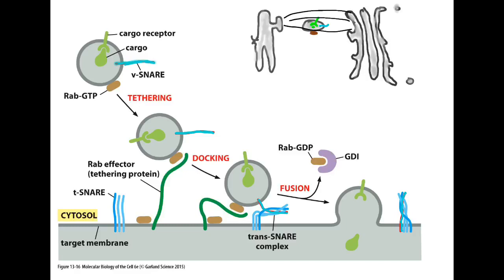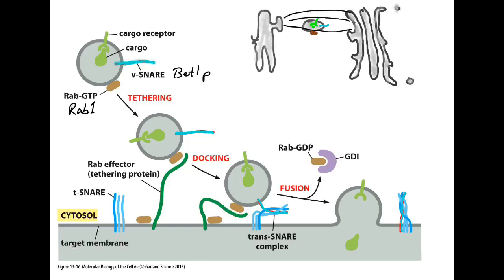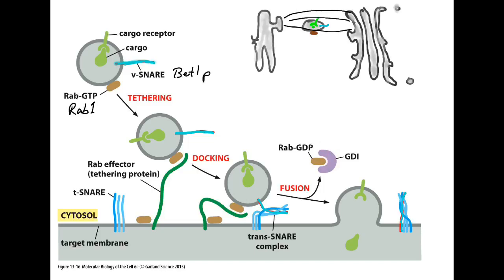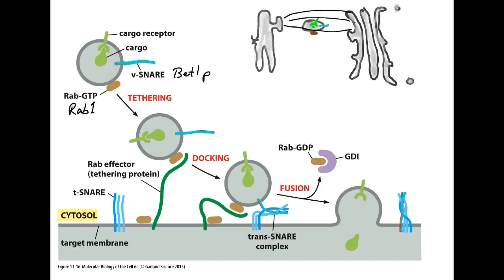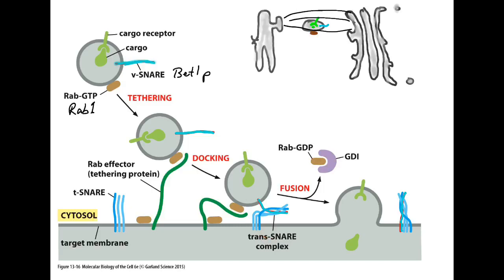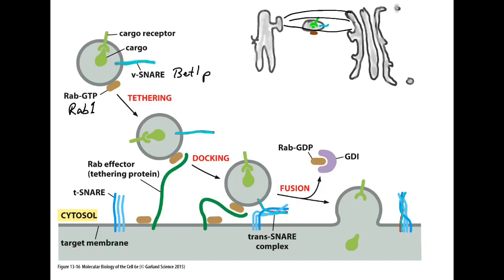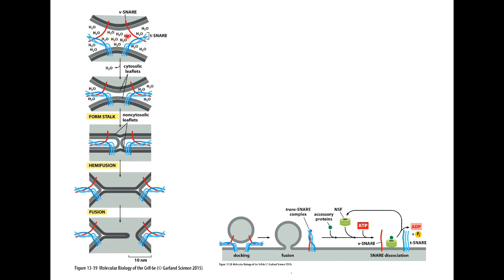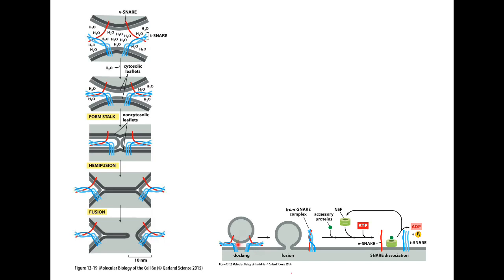BIOL4263/5263 2.6 - Vesicle fusion